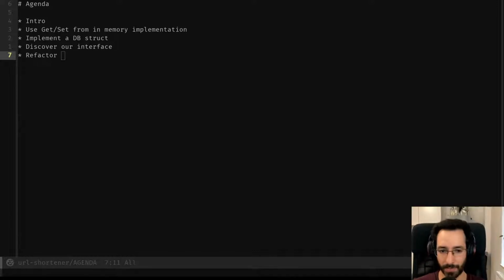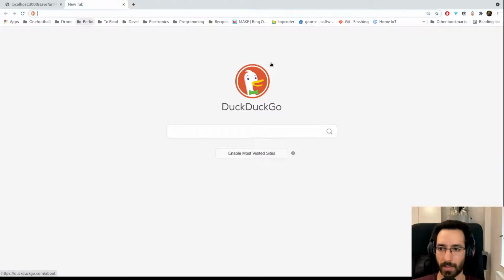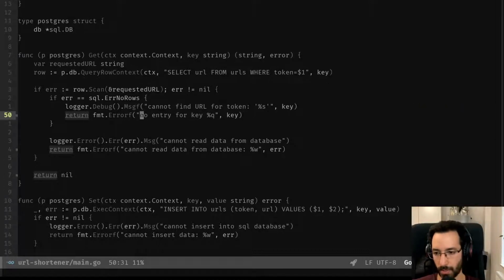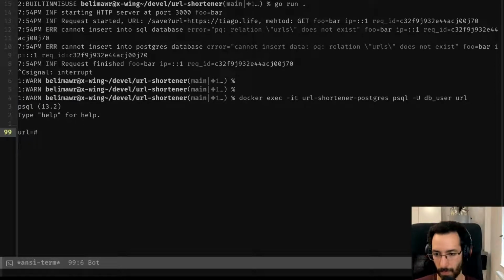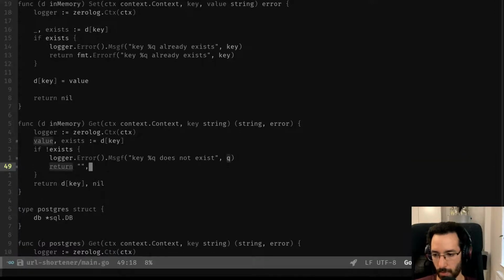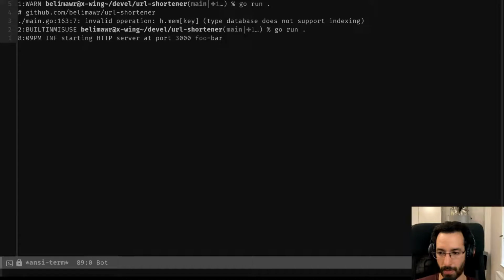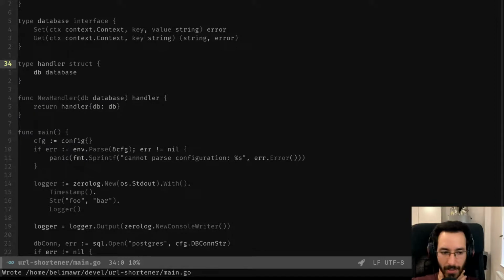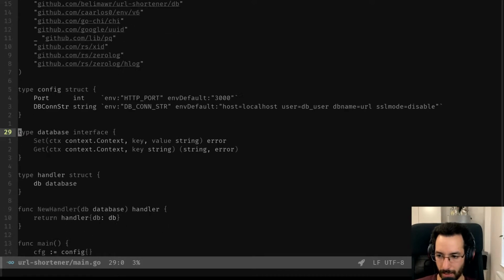Go livestream: URL shortener - Interfaces, let's discover them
In this stream I will continue writing a URL shortener in Go. This time I will introduce the concept of interfaces and start refactoring/organising our code.